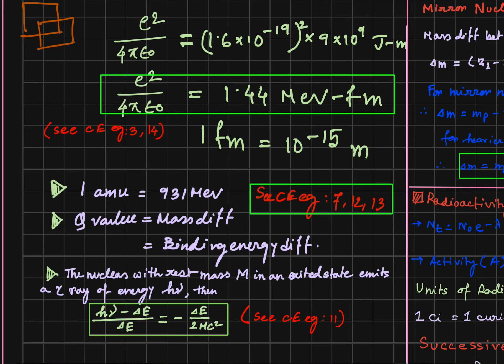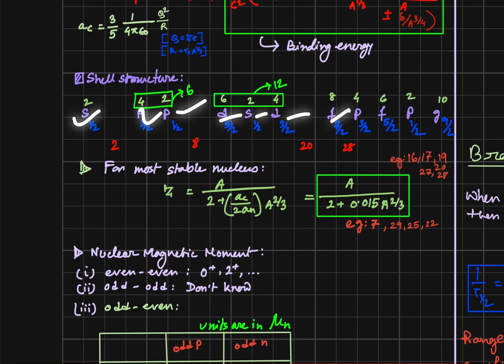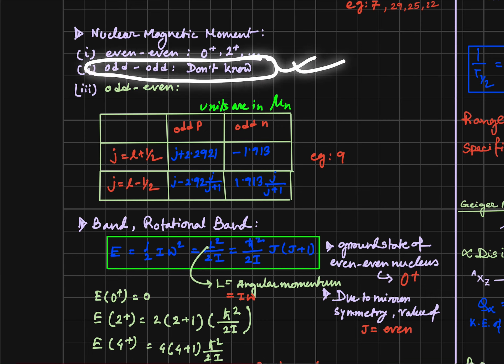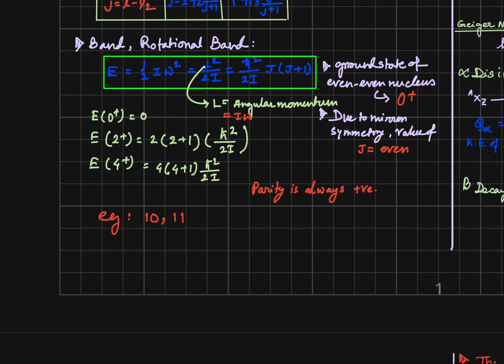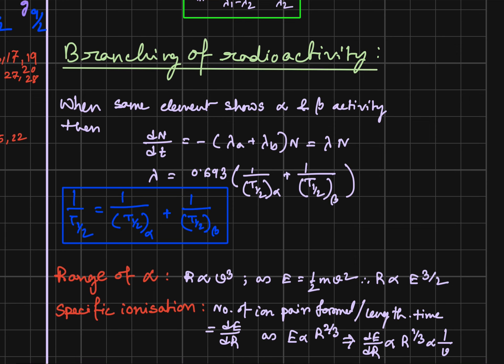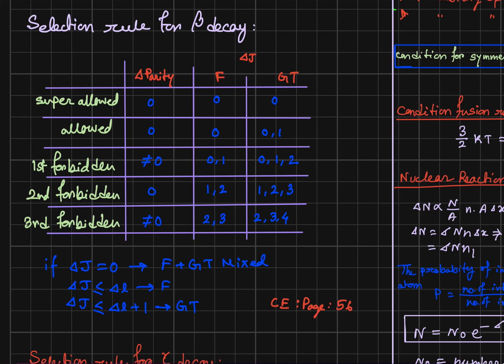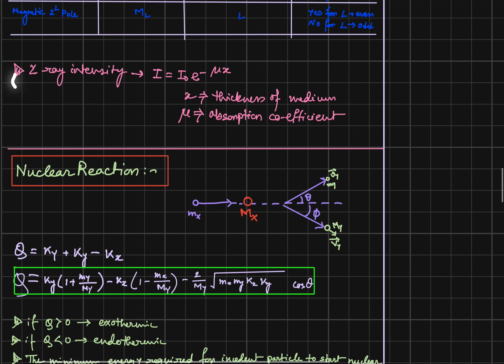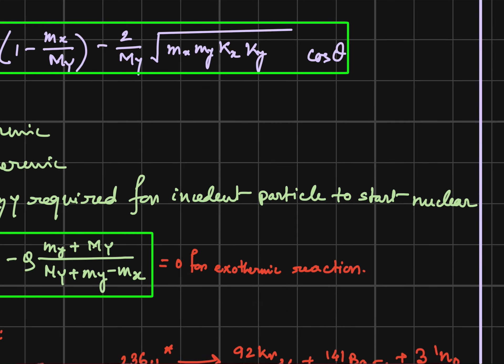Nuclear Physics Revision for NET GATE JEST BARC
This video is for total Nuclear Physics Revision inn 30 minutes, and going to be helpful for CSIR-NET, GATE, BARC, JEST etc.